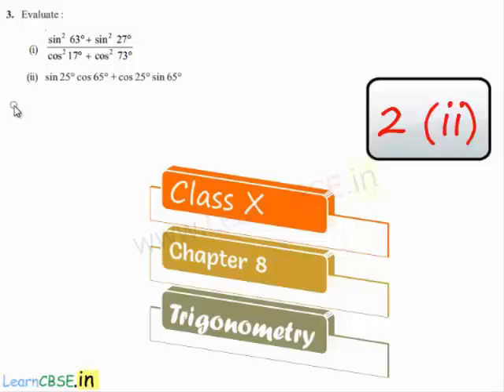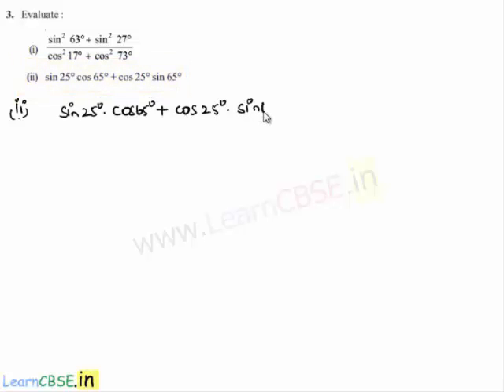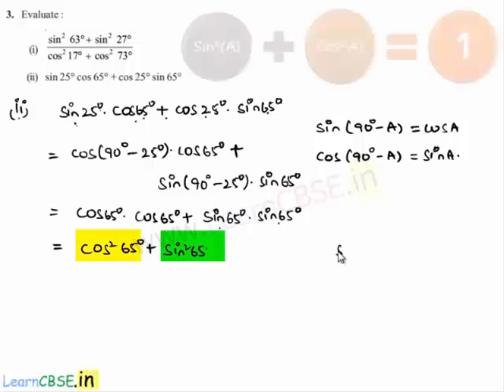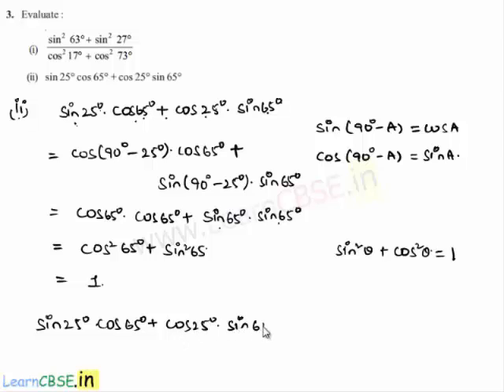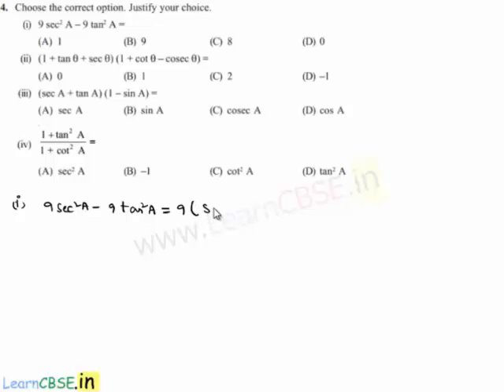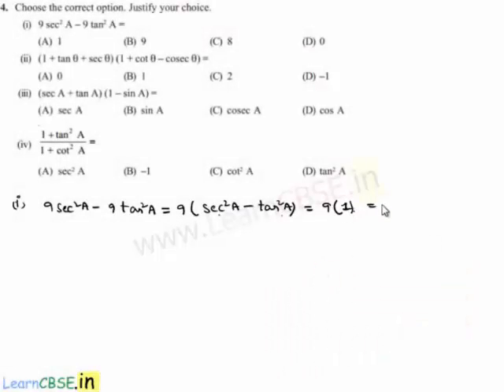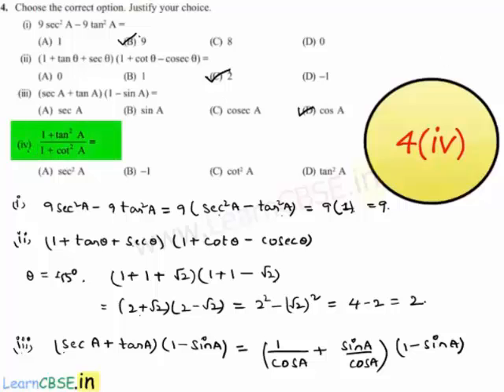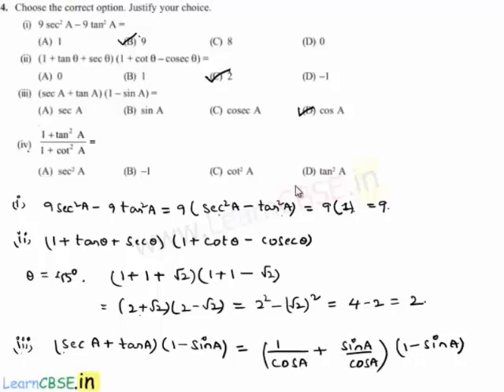Solved problems on Trigonometric Ratios of Complementary Angles and Trigonometric identities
In this video we evaluate a trigonometric expression by using trigonometric ratios of complementary angles. This is really simple. In such problems we have to make same numerator & denominator by using the trigonometric ratios of complementary angles relationship.
solve problems based on trigonometric ratios of complementary angles
Trigonometry - The Complementary Angle Theorem
use some trigonometric ratios of complementary angle

00:02 CBSE class 10 maths NCERT Solutions Chapter 8 Trigonometry Exercise 8.4  Q3(2)
00:55 Trigonometric Ratios of Complementary Angles
Two angles are said to be complementary if their sum equals 90° pair of complementary angles A and 90° – A .
sin (90° – A) = cos A,  cos (90° – A) = sin A ,
02:44 CBSE class 10 maths NCERT Solutions Chapter 8 Trigonometry Exercise 8.4  q4. Choose the correct option. Justify your choice.
02:48 Solve trigonometric expressions (i)
03:15 Use Pythagorian Identity
secant squared theta minus tan squared theta = 1
03:28 Solve trigonometric expressions(ii)
substitute the given angles
04:16 simplifying radicals
04:45 Solve trigonometric expressions(iii)
05:10 reciprocal identity
05:54  Use Pythagorian Identity
sin squared theta plus cos squared theta = 1
06:24 Solve trigonometric expressions(iv)
06:45 reciprocal identity

learncbse.in
CBSE class 10 maths NCERT Solutions Chapter 8 Trigonometry Exercise 8.4 | Trigonometric Identities